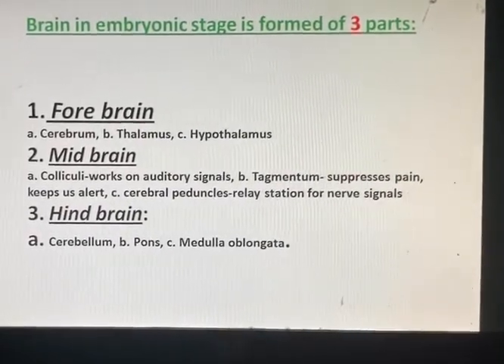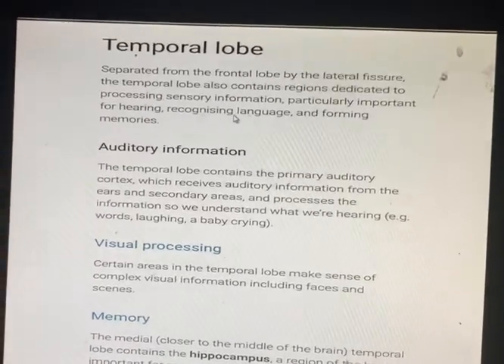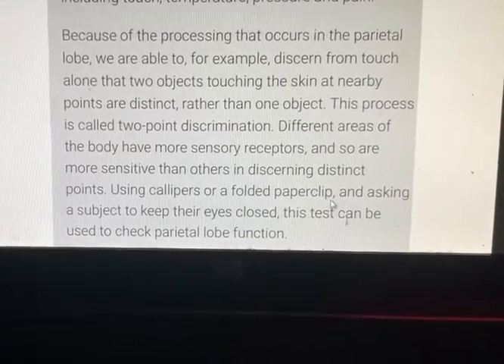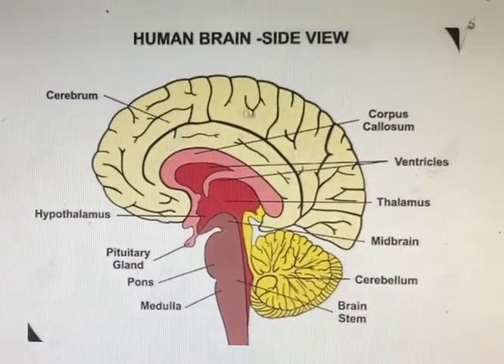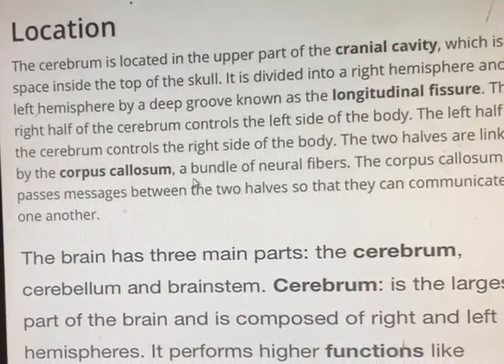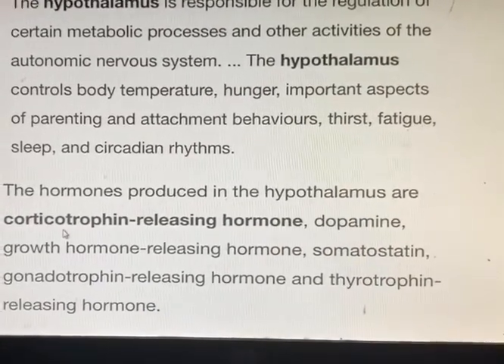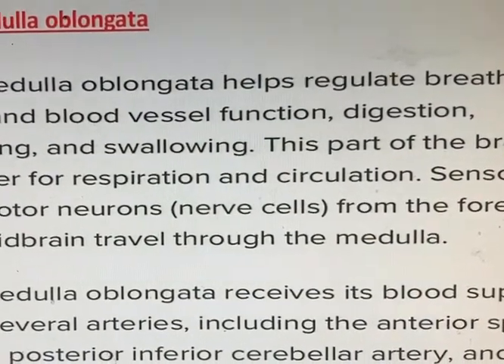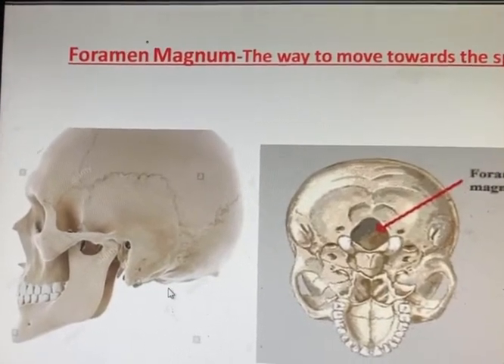Structure of brain. Class no-22.EV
Structures, locations & functions of human brain in brief. This video is of Higher secondary Biology 2nd paper as supportive class activities.
HW on this topic would be
1. Draw and label the side view of brain
2. Explain the structure of Cerebrum
3. Explain the locations, structures and roles of lobes.